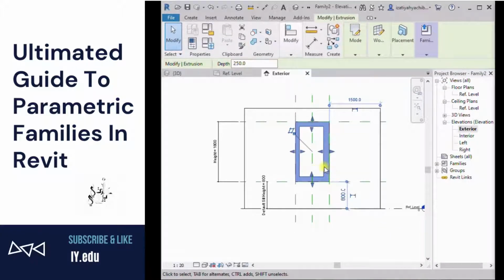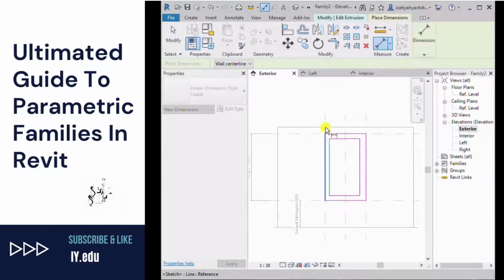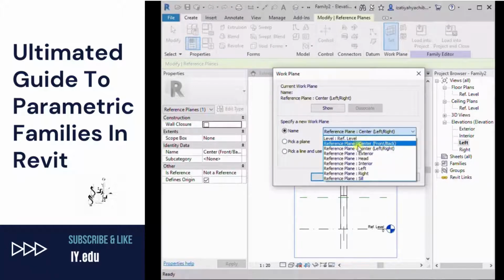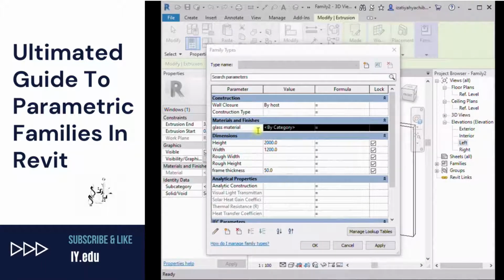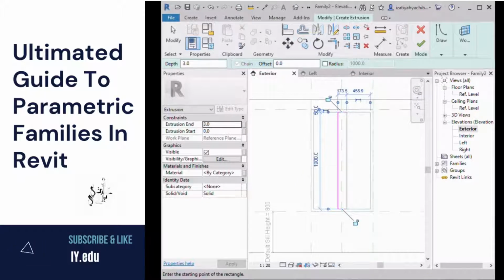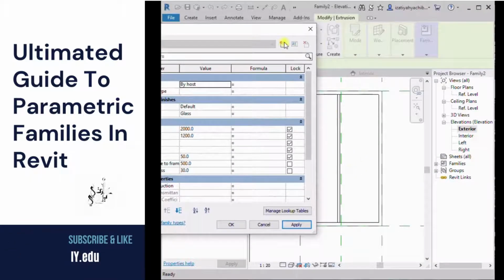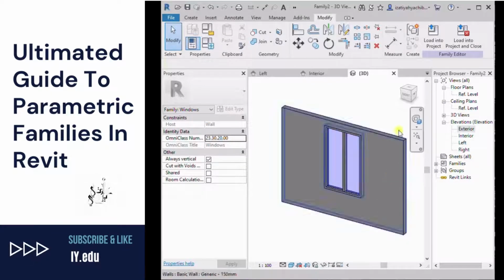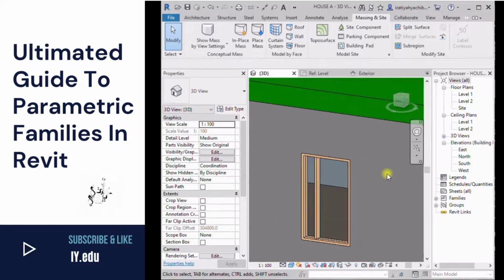ULTIMATE GUIDE TO PARAMETRIC FAMILIES IN REVIT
In this tutorial I'll show you:

- how to create a new family in Revit
- how to give your family some dimension parameters
- how to give your family a material parameter.

If you follow this tutorial you will end up with your very own window!! YAY
You can turn on subtitles, if you can't listen with sound